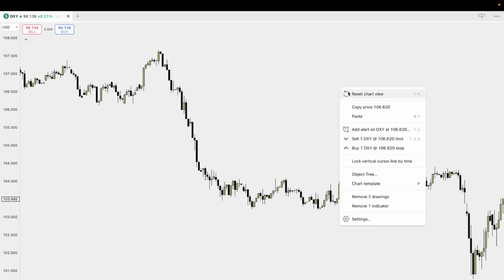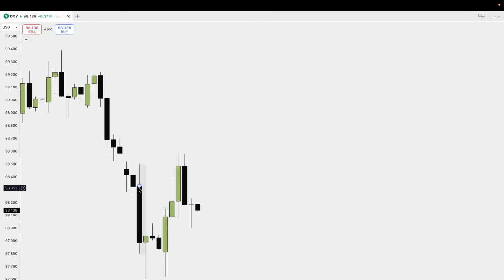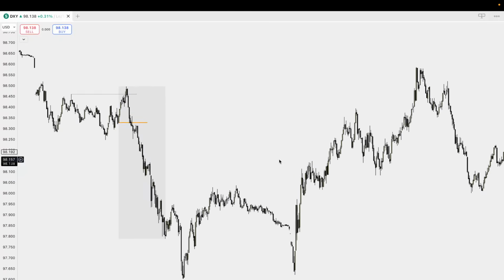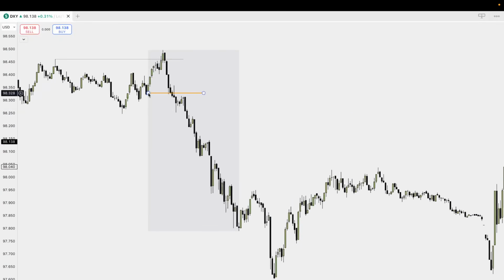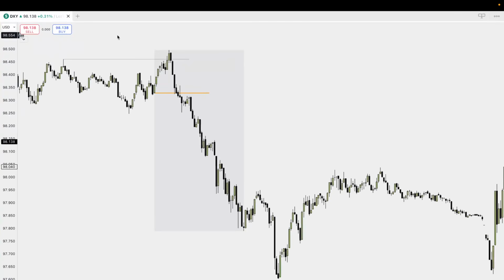you can quit your job just trading one 4 hour candle (here is what i look for)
🔴 Join the LIVE One Candle Workshop on November 6th (free to attend)